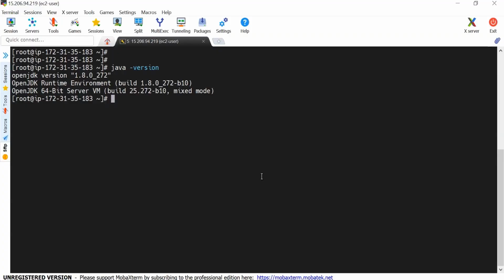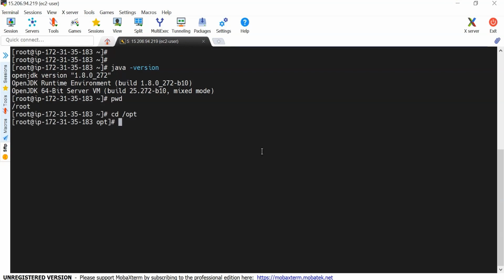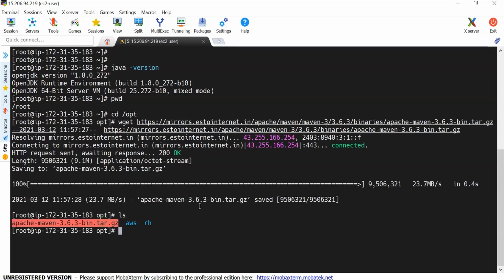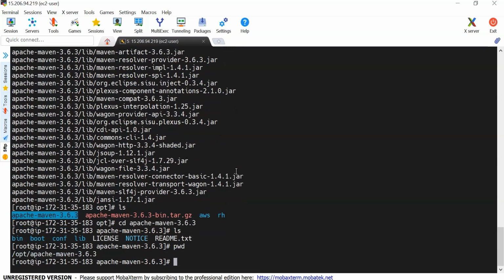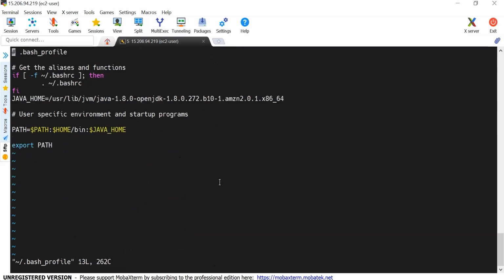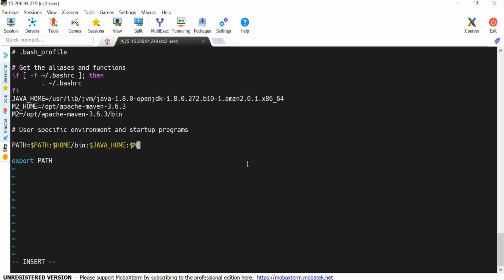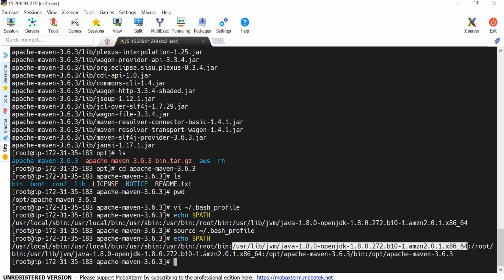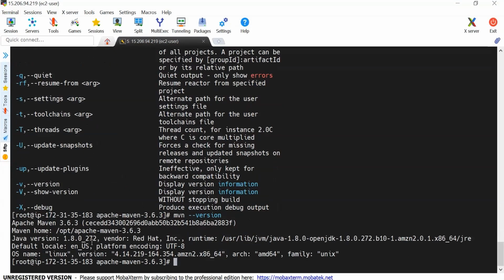Complete DevOps Course || 22. Set Up Maven